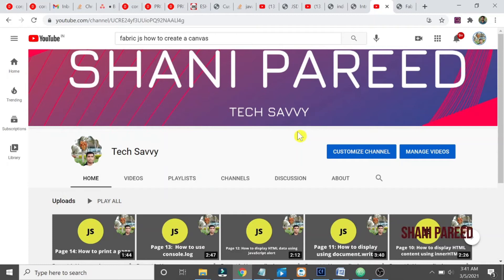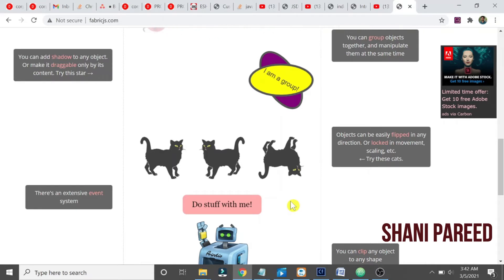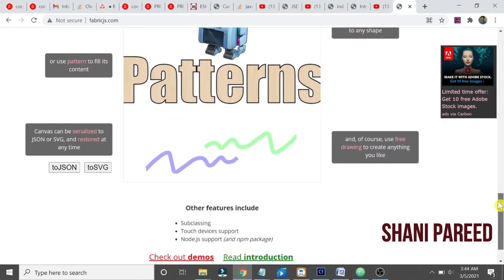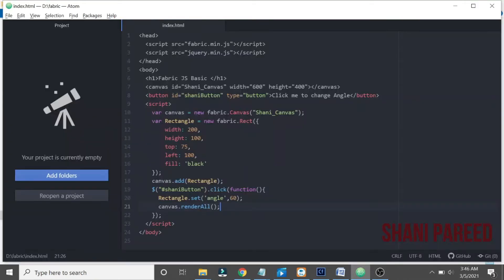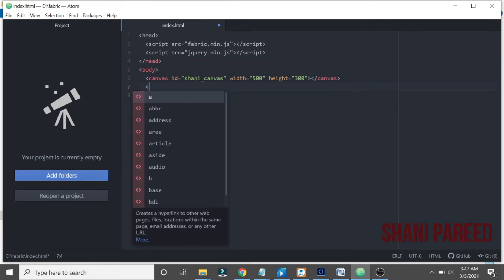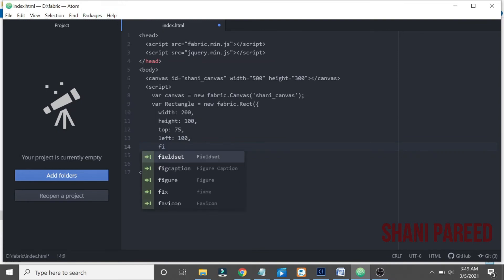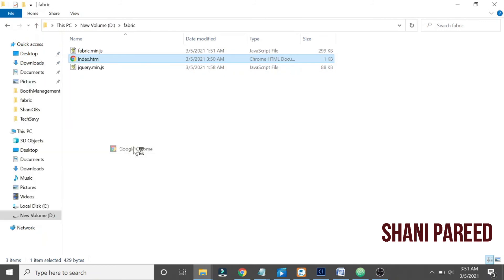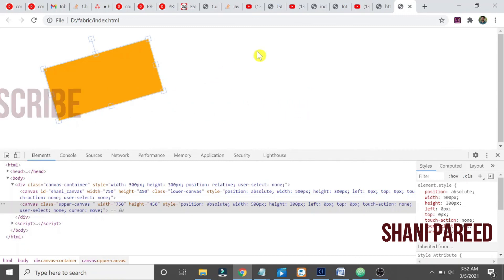fabric.js tutorial : part 1 - Introduction|2021|Easy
This tutorial will introduce you to the world of fabric.js. You will learn what is fabric.js, how to draw canvas, how to draw objects in canvas after watching this. Dont forget to watch other parts in the series to get more knowledge about fabric.js

Please use below CDN to download fabric js library incase if the website link is not working.